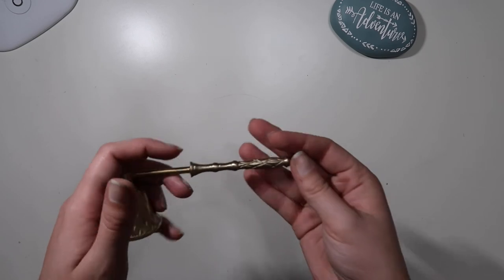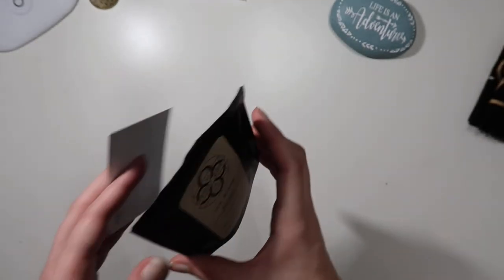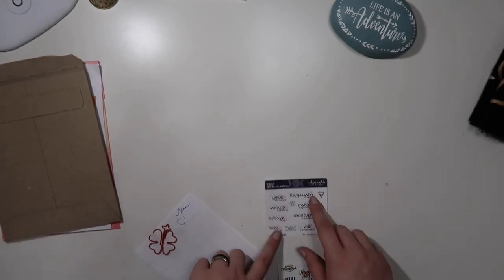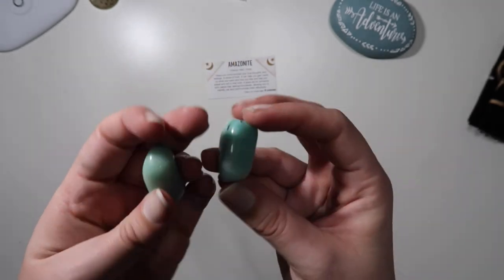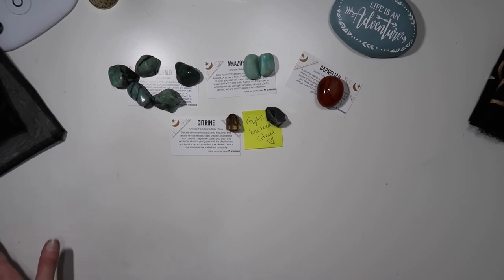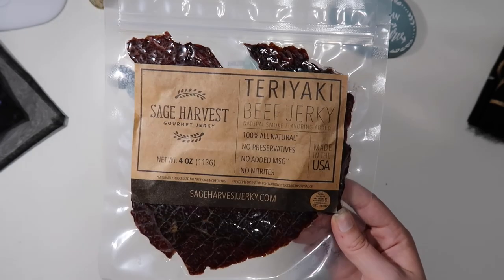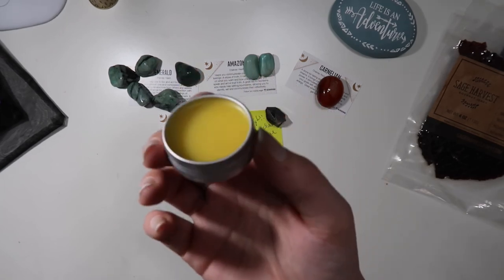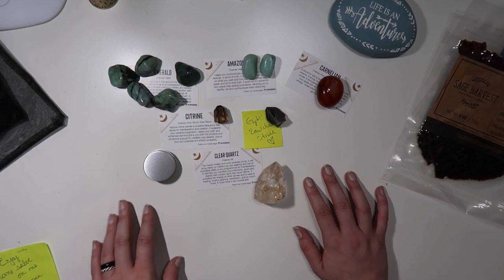Witchy Haul || Etsy, Amazon, Pressed Crystal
A quick little haul video from a few various places.

Etsy Sellers:
Beltane Sabbat Incense
Witchy Woman Sticker
Beltane Tea
2020 Sabbat Planner Stickers
We Are the Granddaughters Sticker
Pagan Sabbat's Wheel of the Year Stickers

Incense Holders
24X24 Altar Cloth
Brass Candle Snuffer